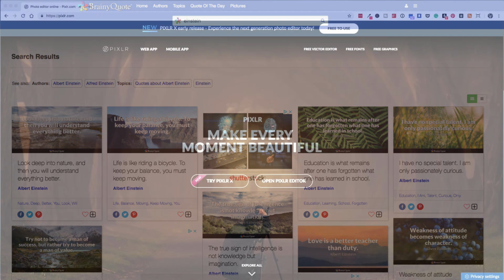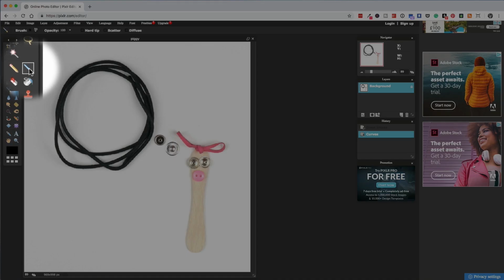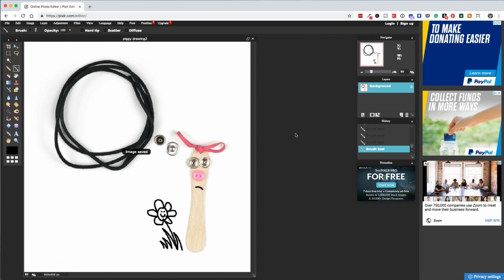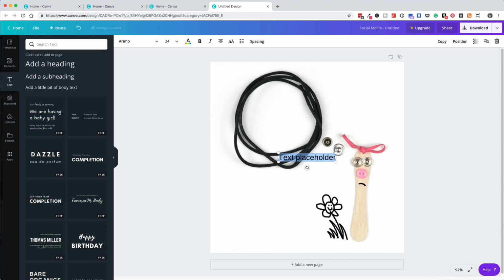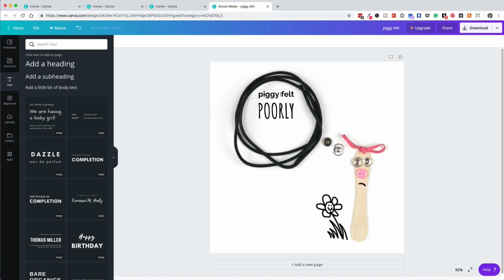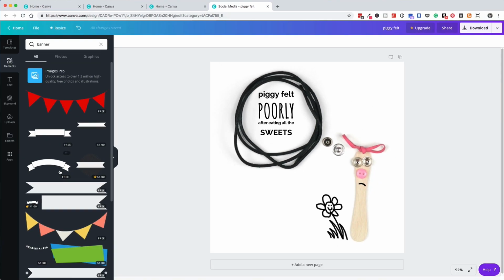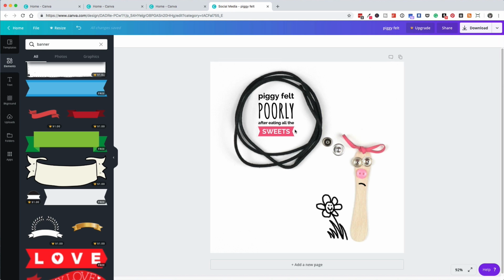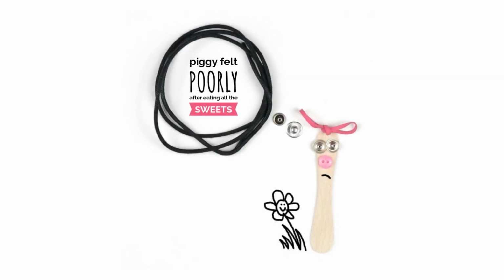Create Cartoons with Everyday Objects Using Photos and Apps Art Kick Sunday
In this weeks video, we show you step by step how to take everyday objects and use them as inspiration to create cute cartoons with fun messages. You could use them to create greetings cards, a comic strip, notebook covers, posters etc.

We create the cartoon first, then arrange various objects around it. Next, we take a photo, then show you how to draw over it using an app and finally we add some text in Canva.

**All views expressed are always entirely our own.